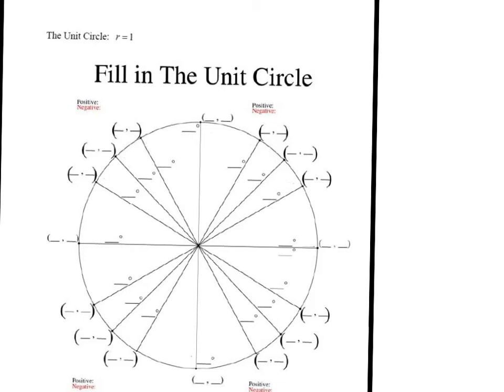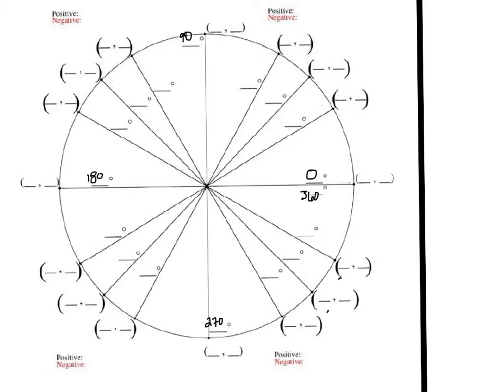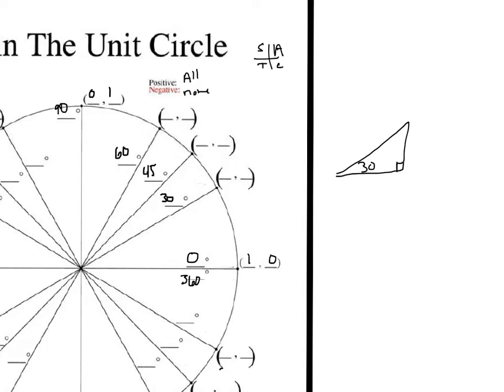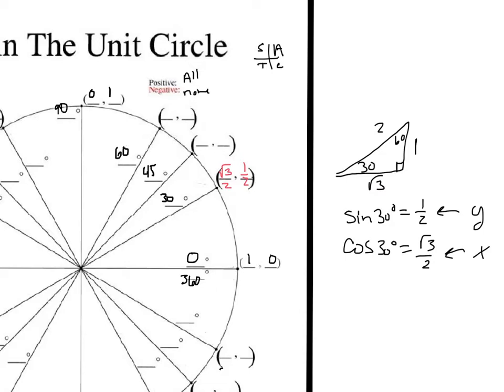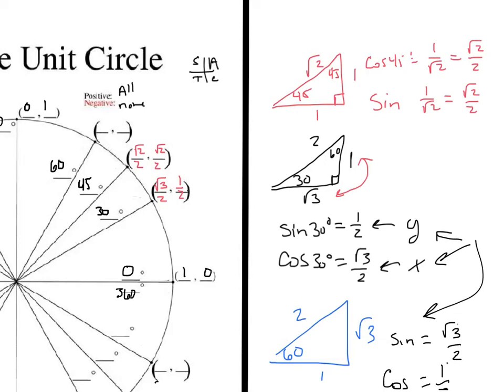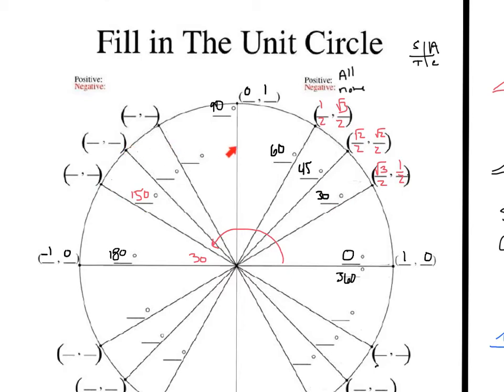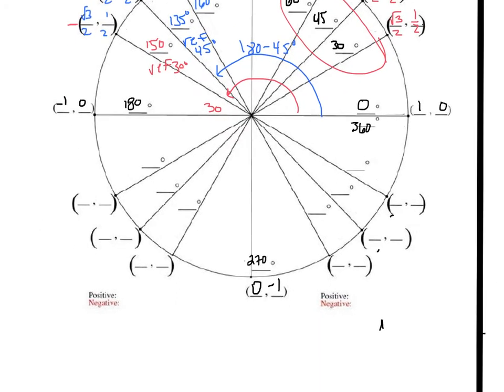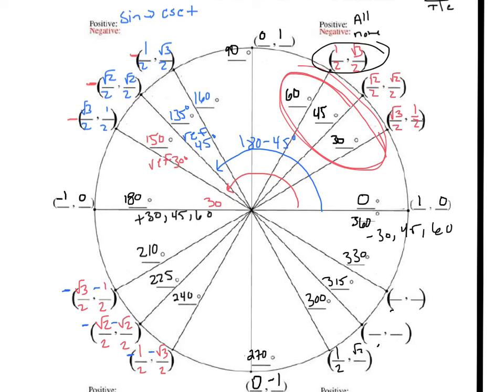13 4 finding values in the unit circle